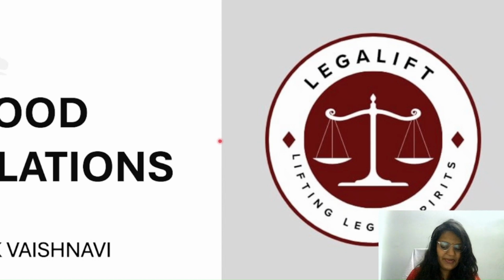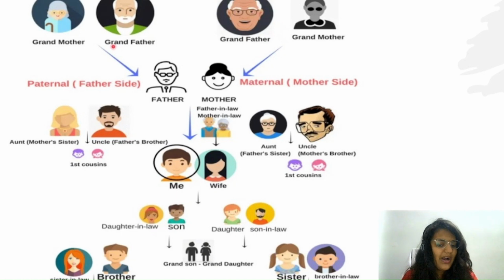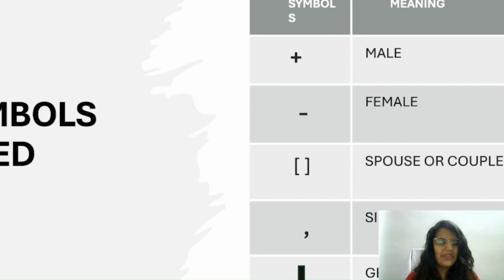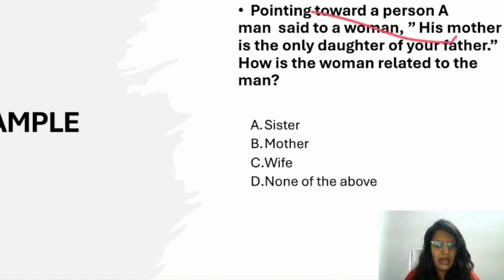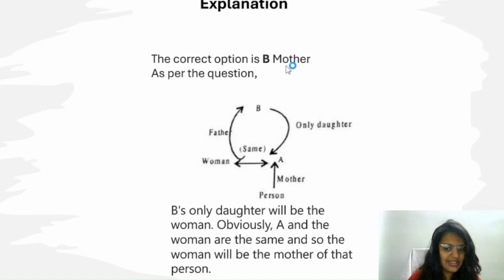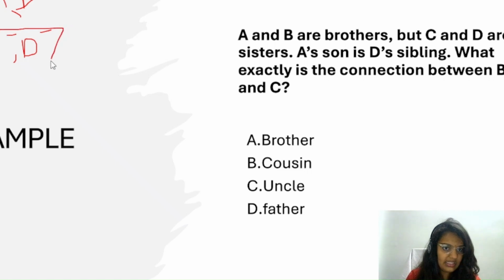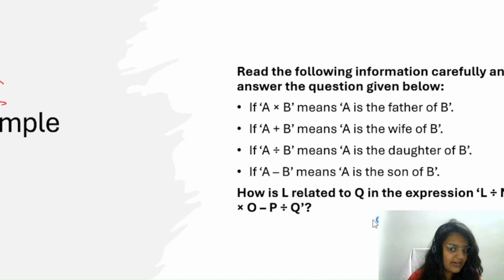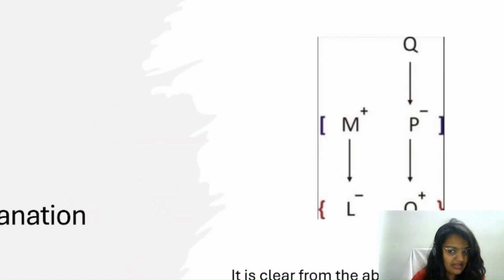Blood Relations|Analytical reasoning | CLAT & AILET Preparation |LegaLift : Lifting Legal Spirits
🎓 Welcome to LegaLift: Lifting Legal Spirits 📚

Are you ready to embark on your journey to ace the CLAT and AILET exams? Look no further! LegaLift is your one-stop destination for top-notch, free content tailored specifically for CLAT and AILET preparation.

Led by the bright minds of NALSAR's Batch of 2024-29, our channel is fueled by the passion and dedication of students who have successfully navigated through these rigorous exams. Drawing from our own experiences, we understand the challenges and intricacies of these competitive exams, and we're here to help you conquer them.

Here, you'll find a treasure trove of resources designed to boost your confidence and enhance your skills. From comprehensive subject guides and strategy sessions to  exam tips, we've got you covered every step of the way.

But here's the best part - all our content is absolutely free! We believe that education should be accessible to everyone, regardless of background or financial constraints. So whether you're a seasoned aspirant or just starting out on your CLAT and AILET journey, join us on LegaLift and let's unlock your full potential together!